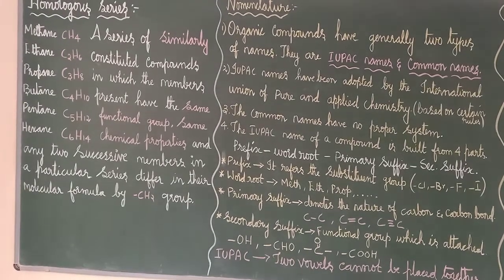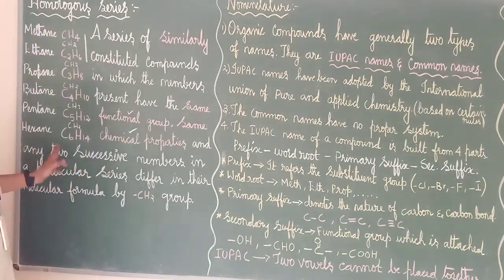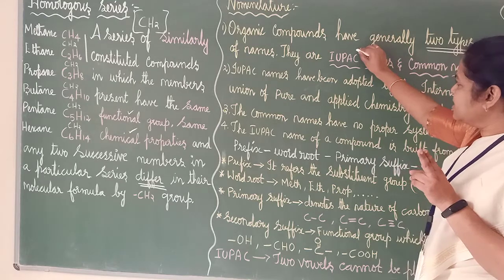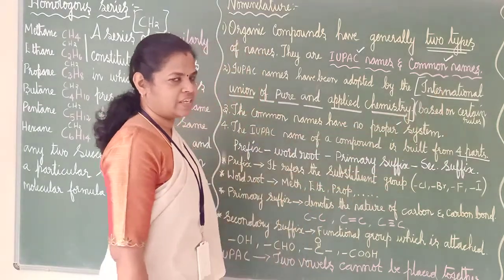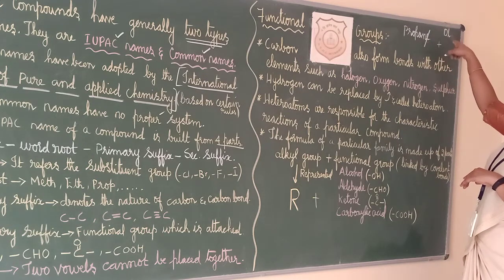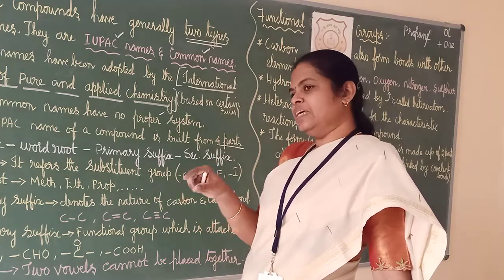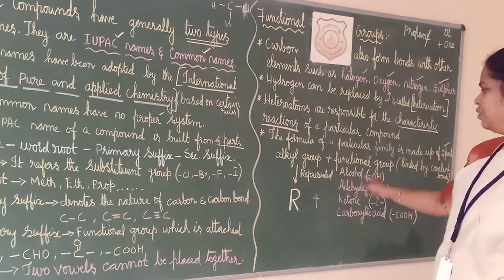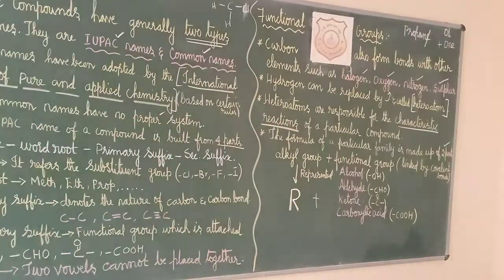CARBON AND ITS COMPOUNDS|CLASS 10 CHEMISTRY|CYCLIC COMPOUNDS, NOMENCLATURE | PART-10|SCI-FUN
CARBON AND ITS COMPOUNDS| CLASS 10 CHEMISTRY| HOMOLOGOUS COMPOUNDS, NOMENCLATURE AND FUNCTIONAL GROUPS | PART-10| CHAPTER-4| SCI-FUN

This video tells us about the homologous compounds, nomenclature and functional groups.